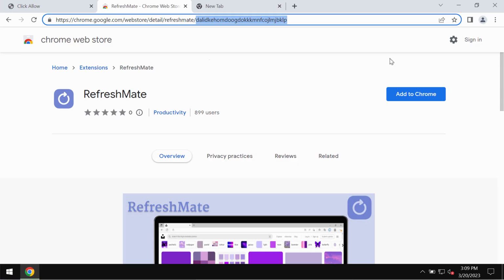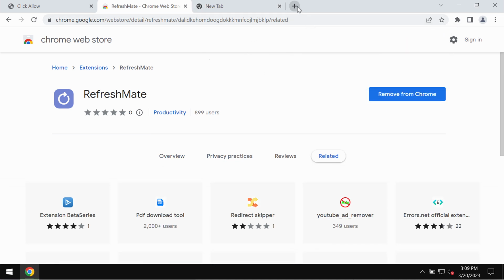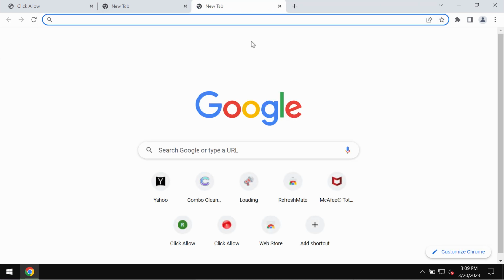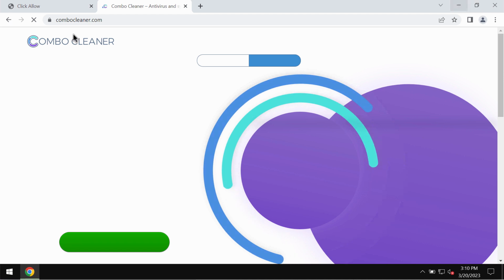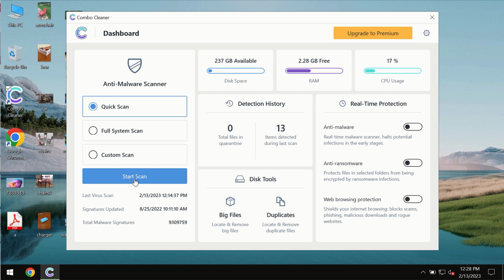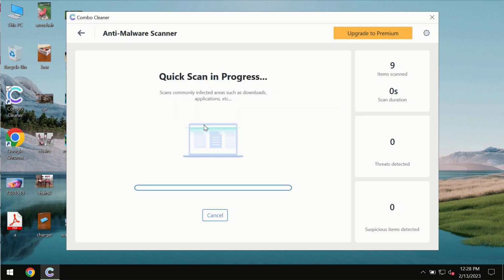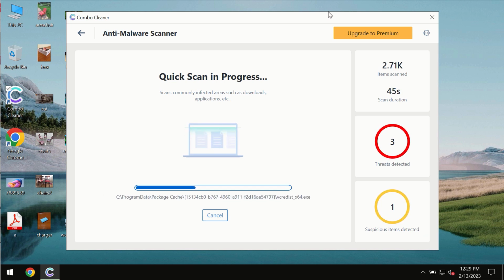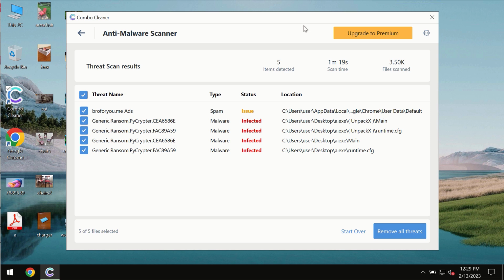RefreshMate adware-type extension removal.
RefreshMate is the adware-type extension attacking Google Chrome and other browsers. RefreshMate extension, once installed, starts displaying the huge portion of annoying ads not related to the sites that you visit. Get rid of this extension with Combo Cleaner Antivirus via the official or, optionally, follow the manual guidelines provided in the video.